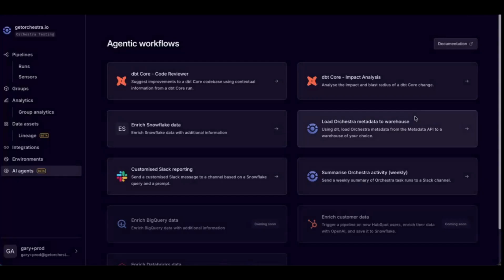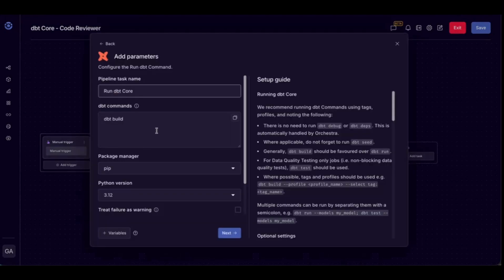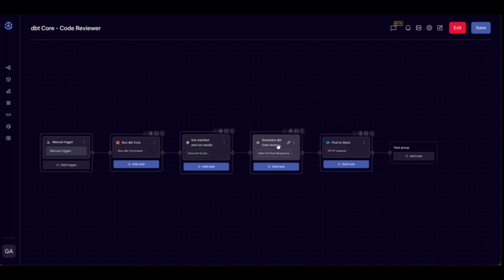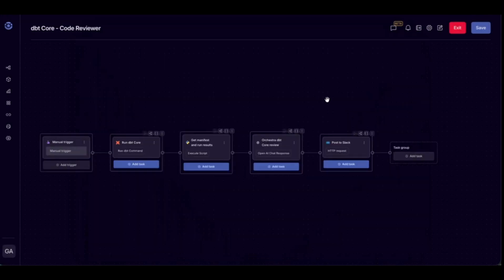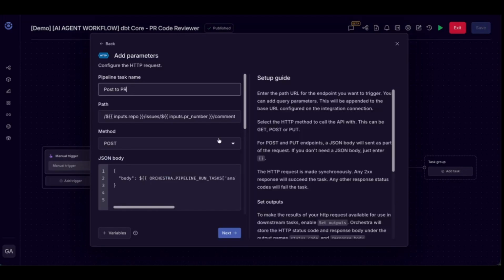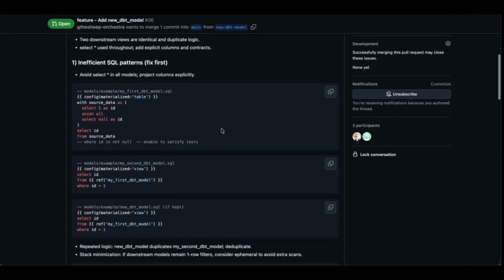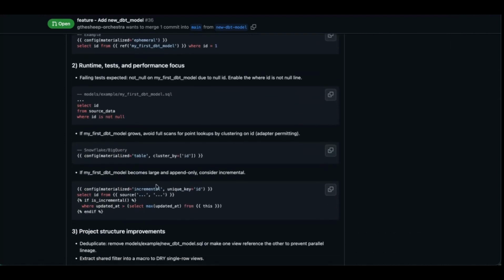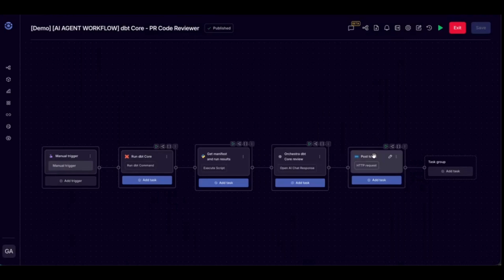Streamlining Code Reviews with DBT and ChatGPT 🚀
In this video, we show how to streamline dbt code reviews using ChatGPT and Orchestra. If you’re an analytics engineer or data engineer working with dbt, pull requests, and modern data stacks, this walkthrough demonstrates how AI can dramatically reduce review time while improving code quality, consistency, and team velocity.

You’ll see how ChatGPT can help review dbt models, tests, and SQL logic automatically, flagging potential issues before they ever reach production. Instead of slow, manual reviews, teams can get fast, structured feedback directly in their workflow, making code reviews more scalable as your analytics team grows.

Common problems this approach helps solve include inconsistent dbt modeling patterns across teams, missed edge cases in SQL logic, slow pull request turnaround times, unclear feedback during reviews, and limited reviewer bandwidth. We also cover how AI-assisted reviews can catch performance issues, test gaps, naming inconsistencies, and documentation problems early in the development lifecycle.

Orchestra sits at the center of this workflow as a modern data orchestration platform built for analytics engineering. It connects dbt, Git, and AI-powered workflows into a single control plane, allowing you to automate reviews, enforce standards, and orchestrate end-to-end data pipelines with confidence. Orchestra is code-first, declarative, and designed to help data teams ship analytics faster without sacrificing reliability.